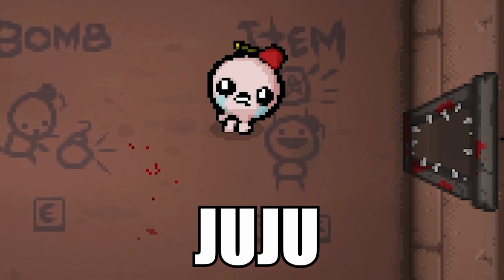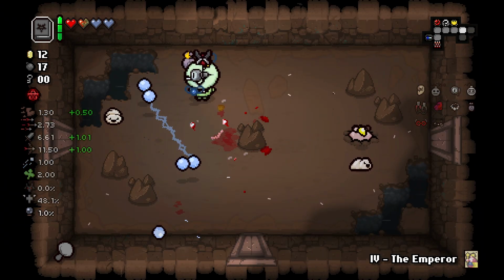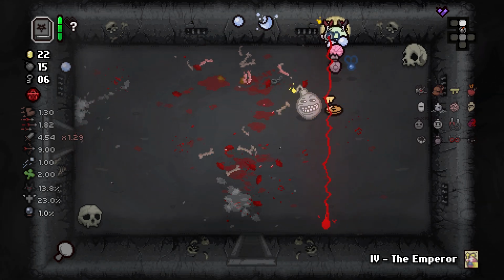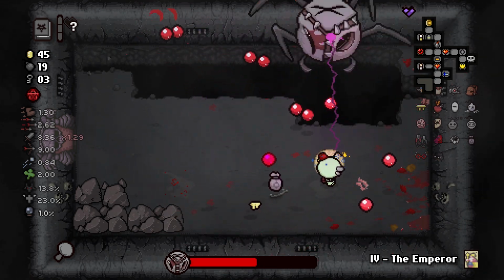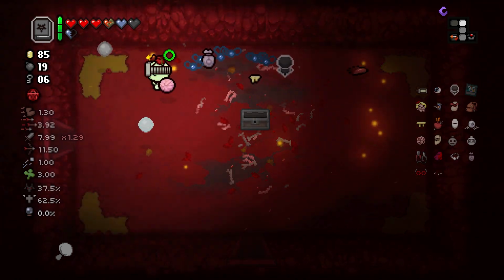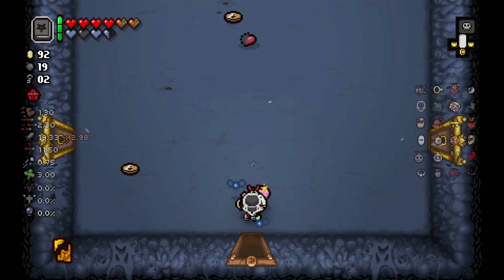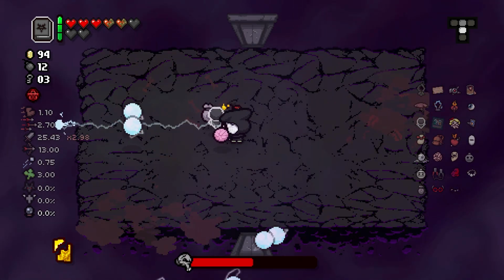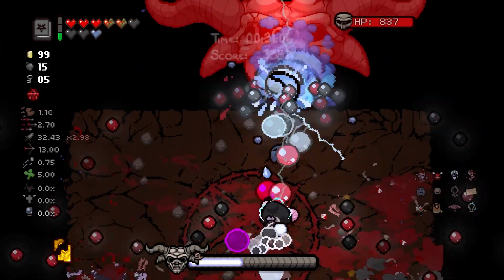This NEW Tech Item Is BROKEN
Heyo everyone! Today we're playing . Check it out!

My Mods: Mod Config Menu Pure; Mod Config Menu - Continued; ~External Item Descriptions; POG For Good Items; Unique Items API; Enhanced Boss Bars; Animated Items; Animated Machines; Antibirth Music++; Boss Health Bar For The Beast & Mother; Boss Rush Wave Counter; Classic Music; Crown Of Diamonds; Custom Mr Dollys; Damage Multiplier Stat; Extra Animated Portraits; Garry's Mod Death Animation; Grass Skirt Chase as Chassed By Death; Planetarium Chance; Regret Pedestals; The Specialist for Good Items; TimeMachine; Ugh for Bad Items; Unique Birthrights; Unique C-Section Fetuses!; Wario Apparition; Cry; Tainted Lost's Existential Dread; Unintrusive Pause Menu.